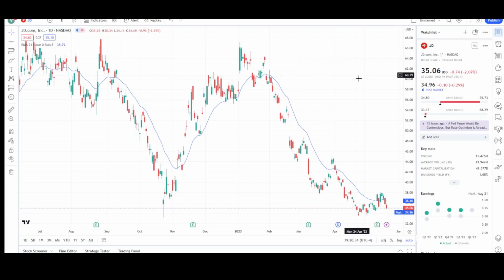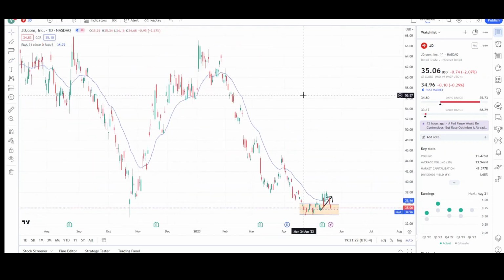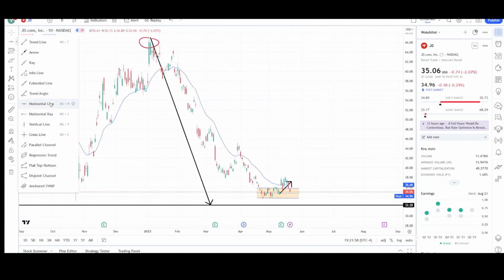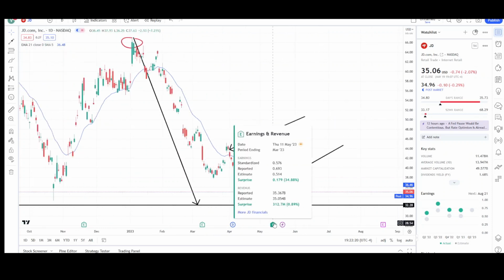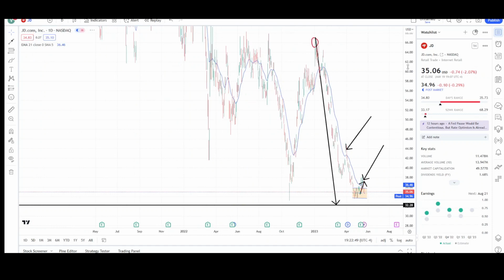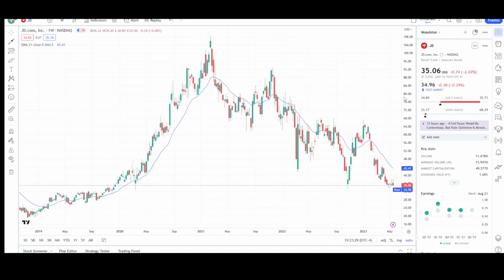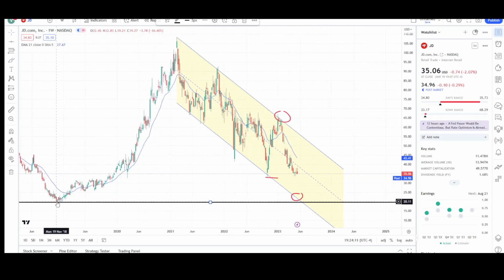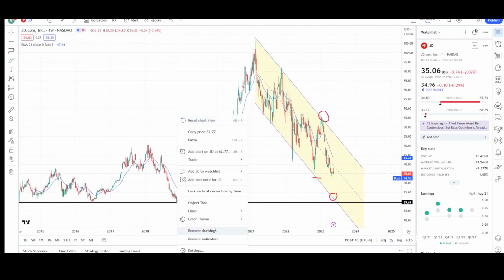JD.COM Stock (JD) | Technical Analysis.